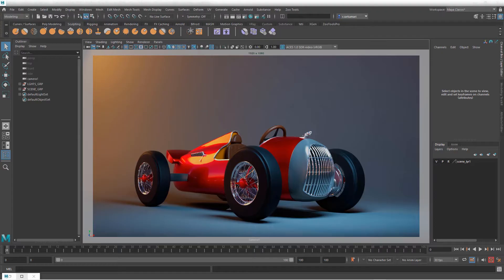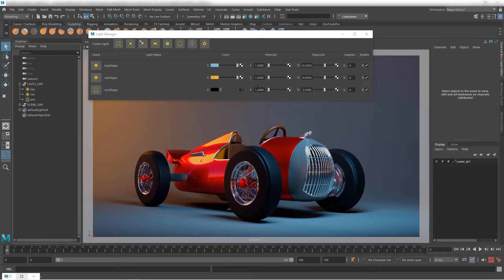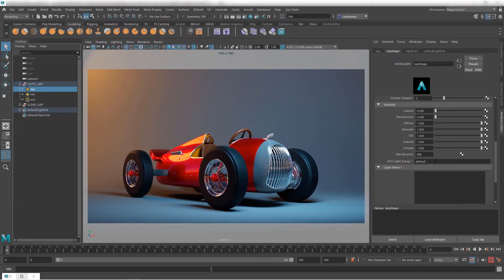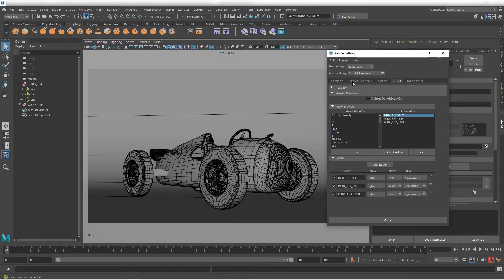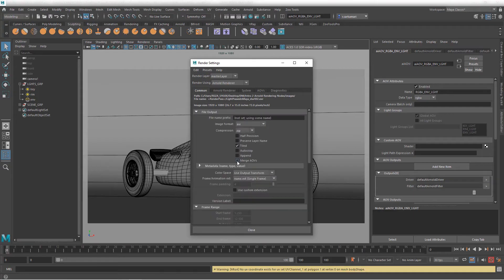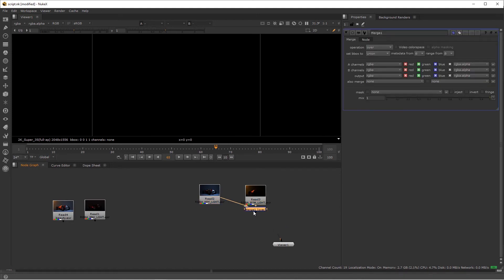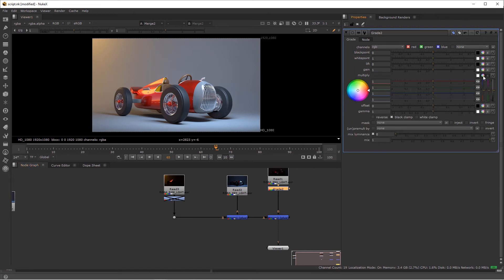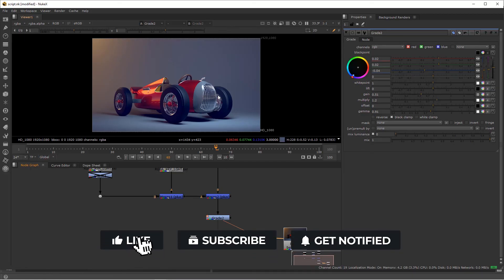How To : Create Light AOVs (LPEs) using Maya and Nuke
In this tutorial, we are going to talk about Light Path Expressions (LPEs) which means we output light into specific AOVs. LPEs can be used to extract specific light contributions from Arnold into separate custom AOVs. We also have a look at how they can be recombined in a compositing package.
Bookmarks:
00:00 Let's Get Started
00:51 Light Manager
04:10 Light Groups
05:07 Custom AOVs
08:25 Rendering
10:20 Compositing using Foundry Nuke